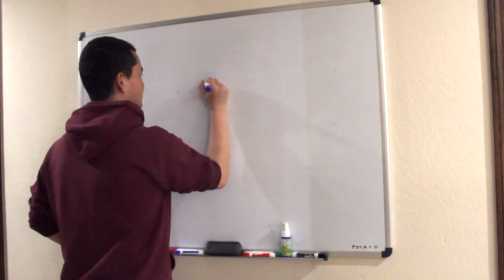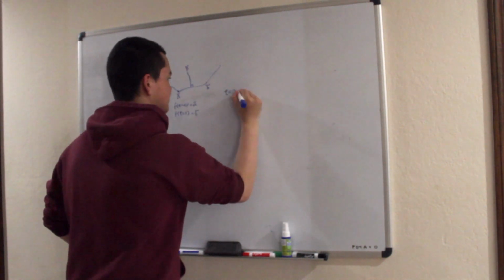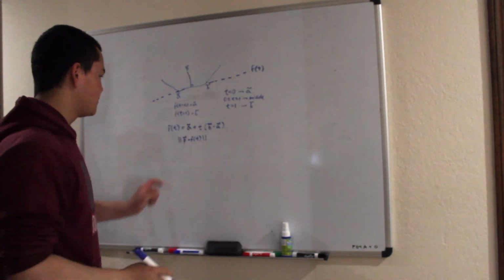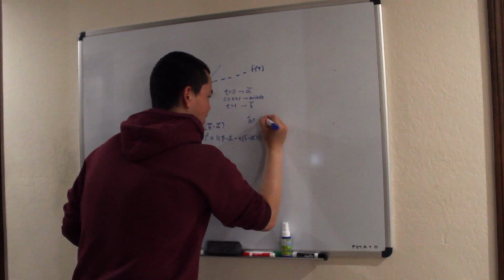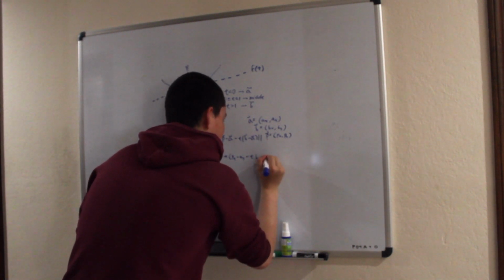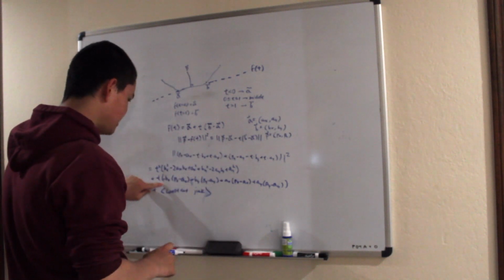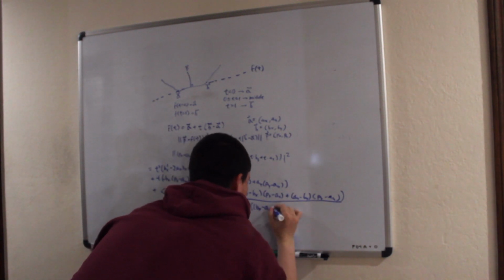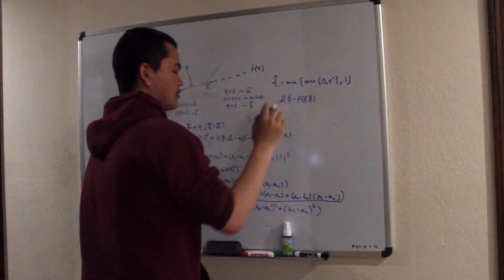Distance Between Point and Line Segment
SOrry for the blurriness